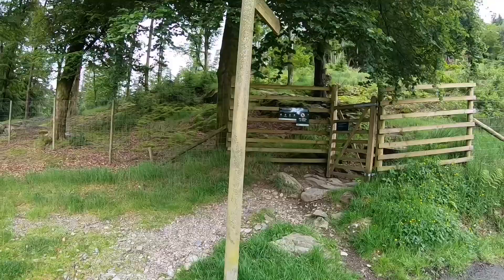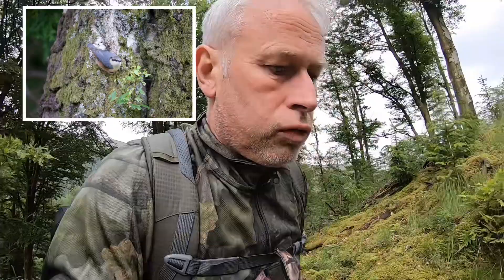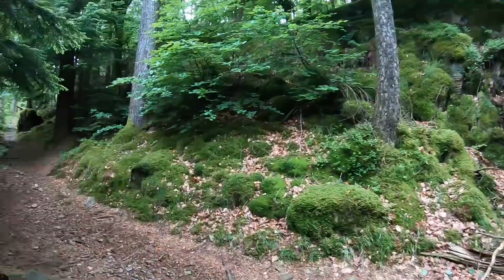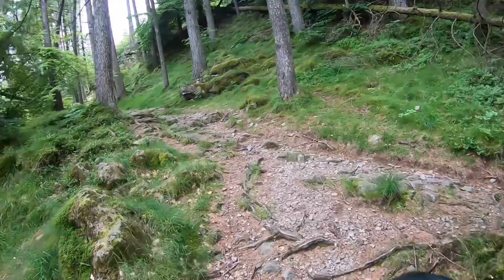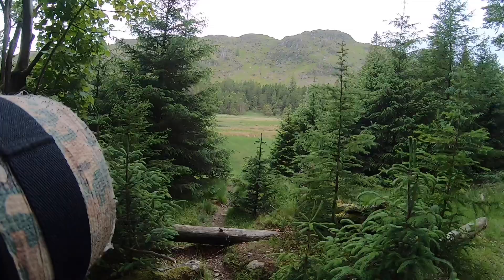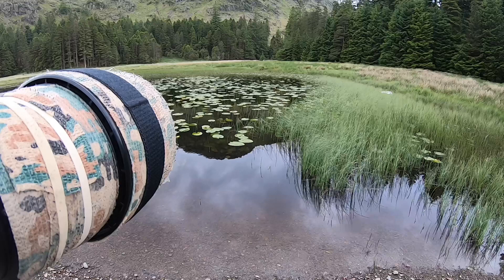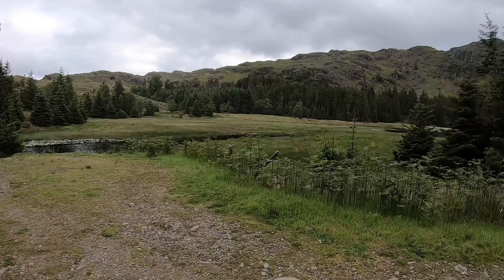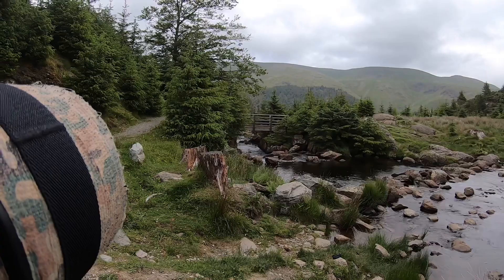Wildlife photography at Harrop tarn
Looking for wildlife at Harrop tarn in the Lake District, we did find midges, lots of midges.